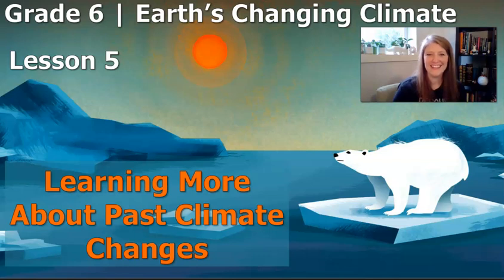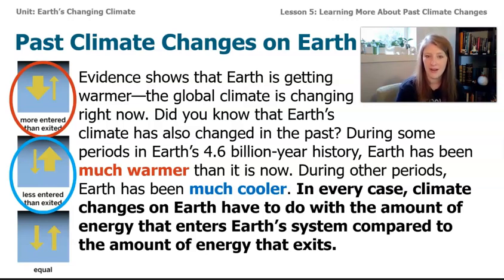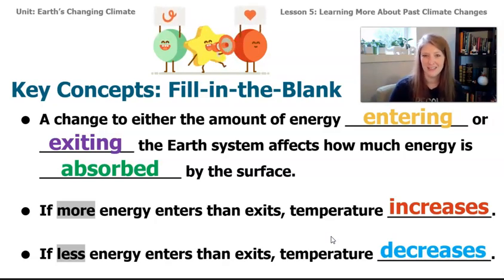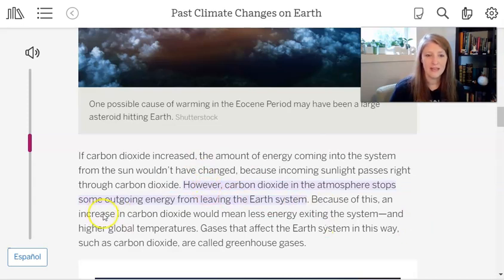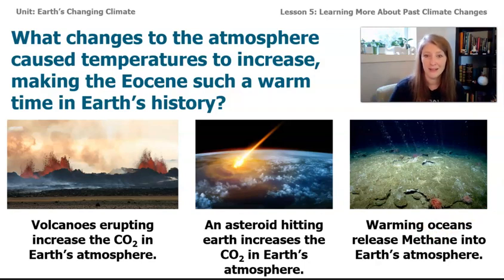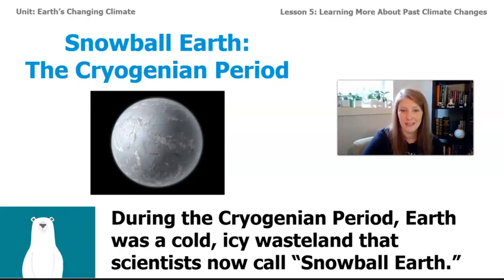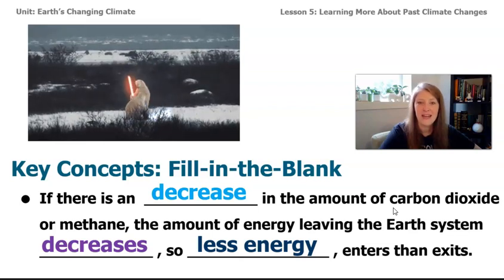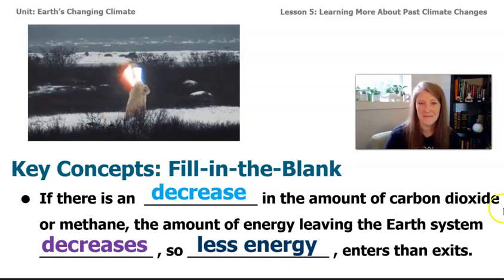Grade 6: Earth's Changing Climate, Lesson 5